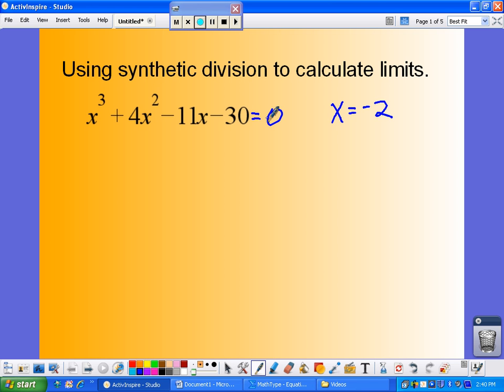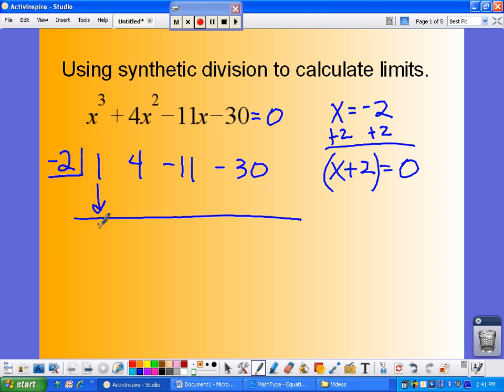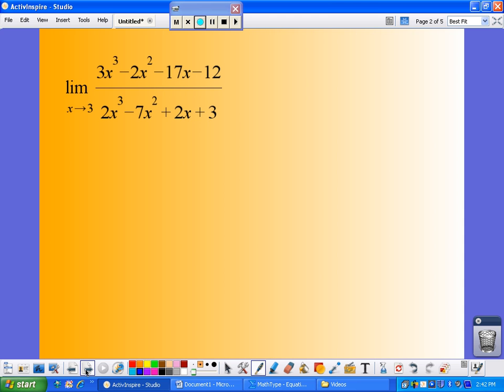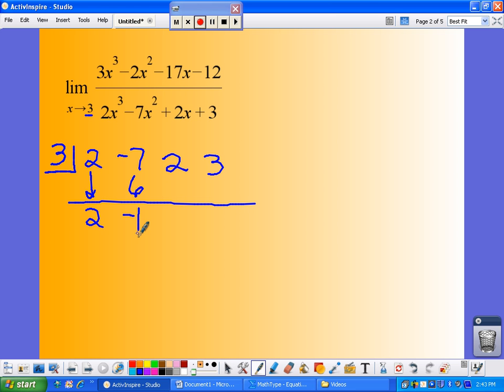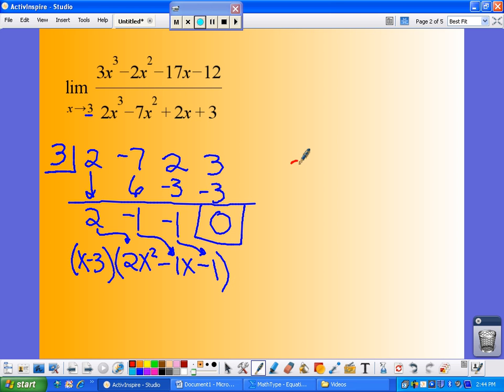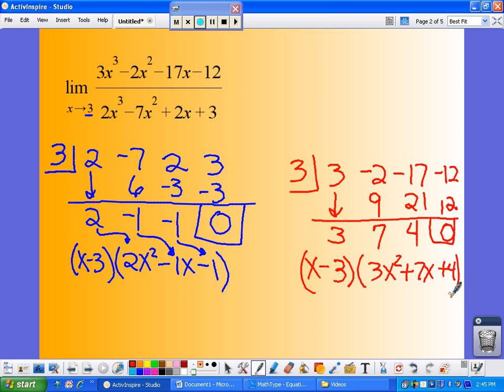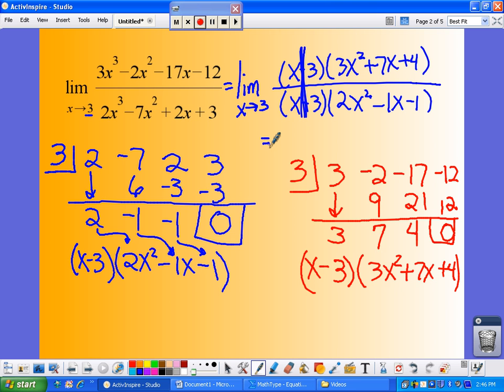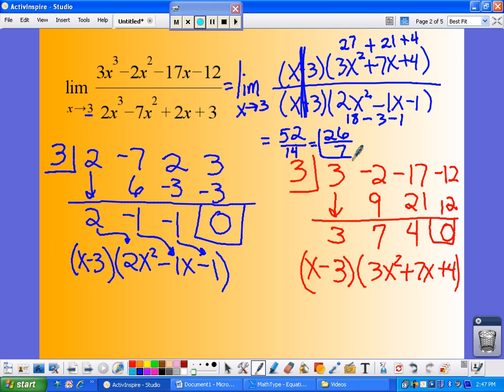Limits using syn.avi